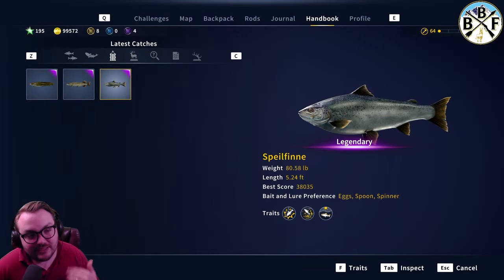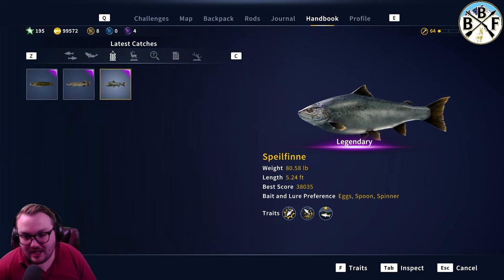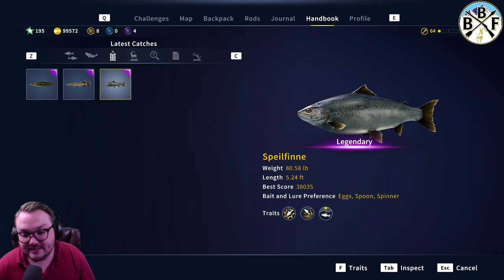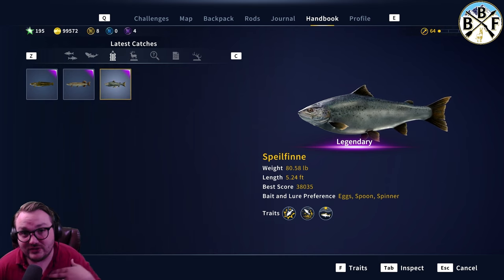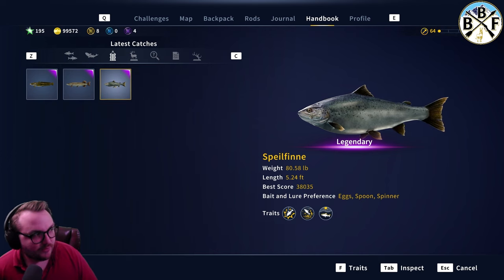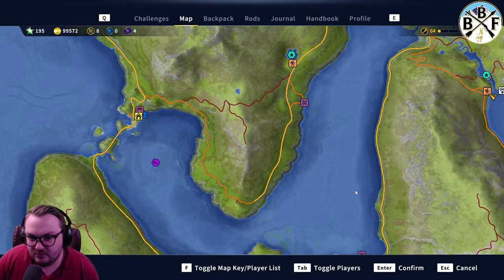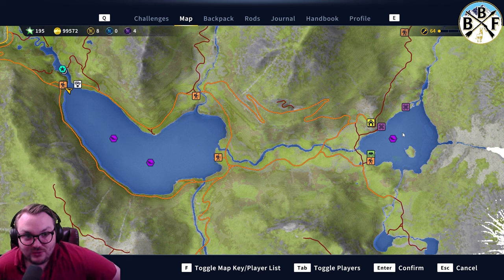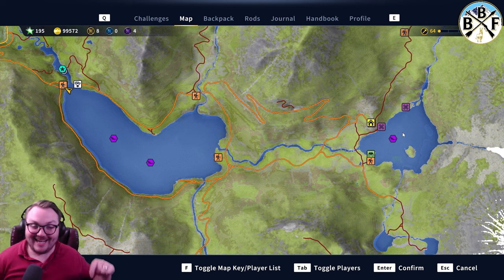Beginner's Guide: Legendary Atlantic Salmon - Speilfinne Spawns, Bait and Hook Size! | theAngler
This is just a brief overview of where you can find the Legendary Atlantic Salmon and what you can use to land this monster fish!